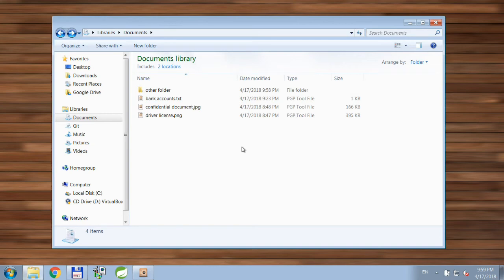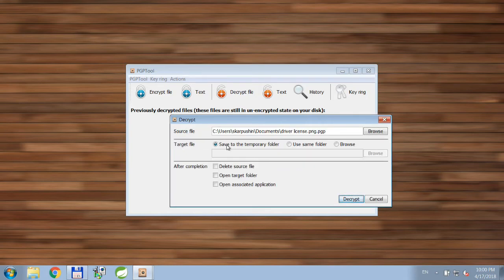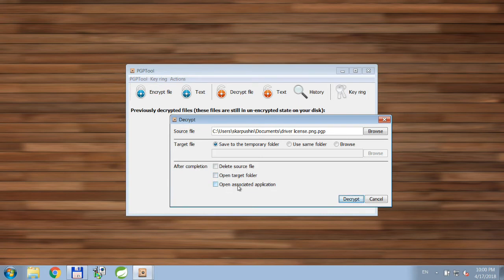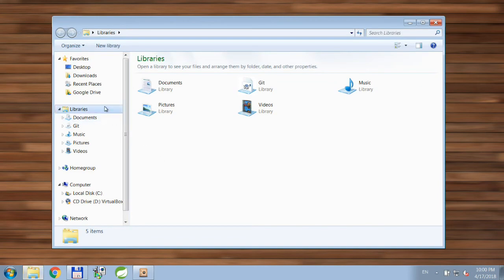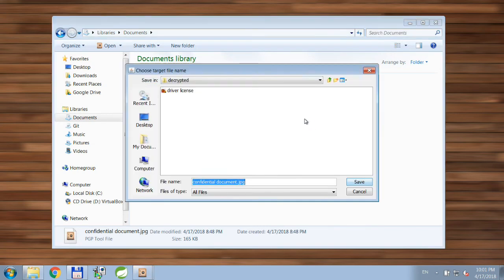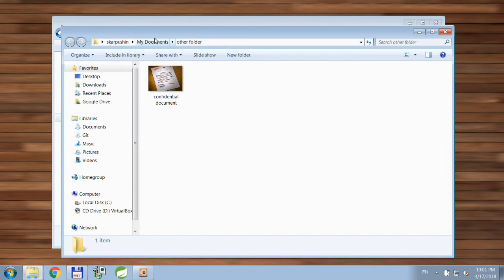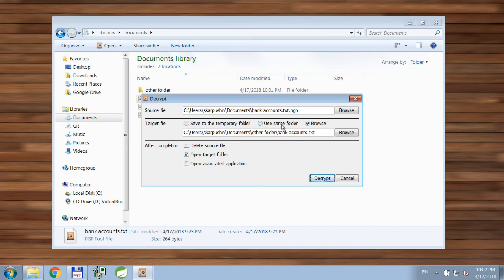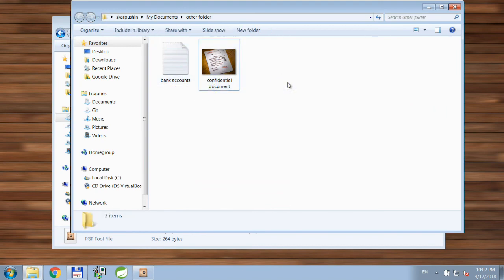PGP Tool - Decrypt files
In this screen cast you'll see how to decrypt PGP files using PGP Tool.

This video is about application. PGPTool allows you to encrypt and decrypt PGP files. It's free and easy to use.